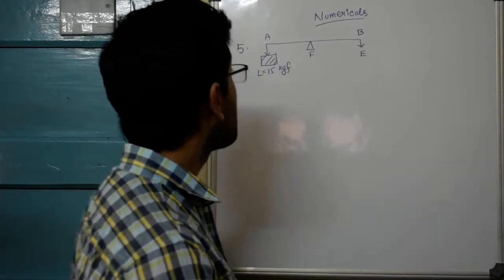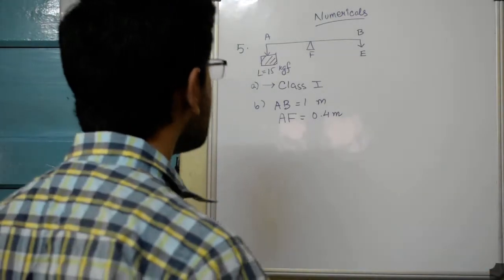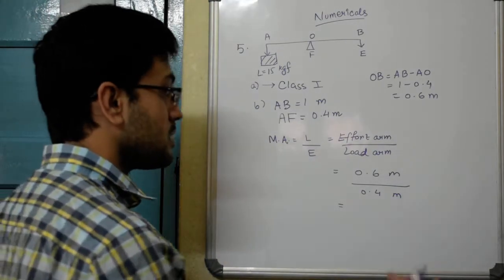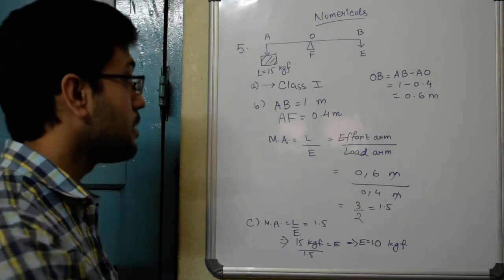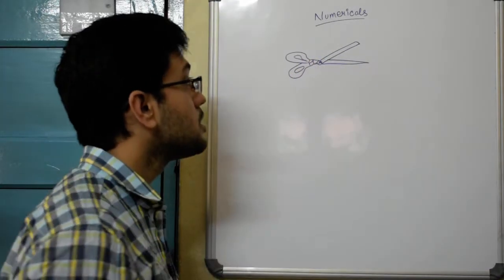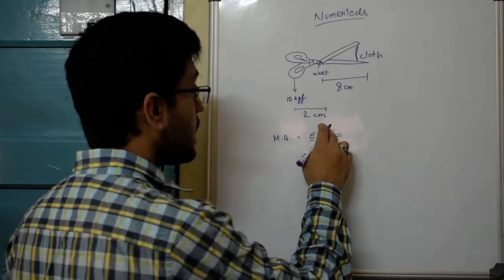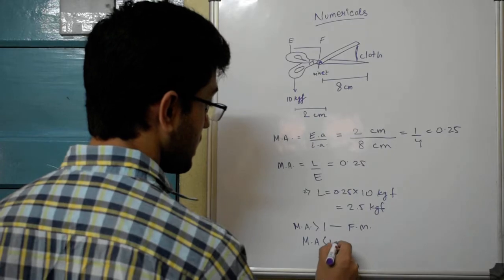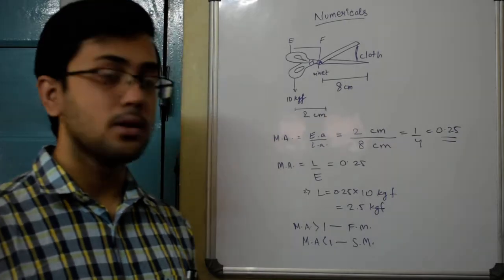ICSE Physics - Machines - Chapter 3 - Numerical Problems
In this video, I have solved a few sample numerical problems from the chapter, Machines to give you an idea.